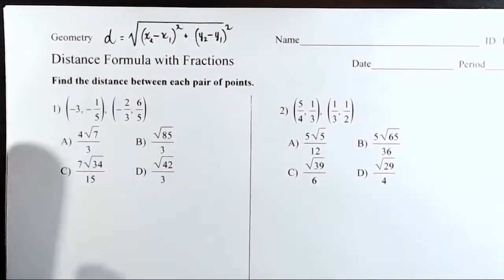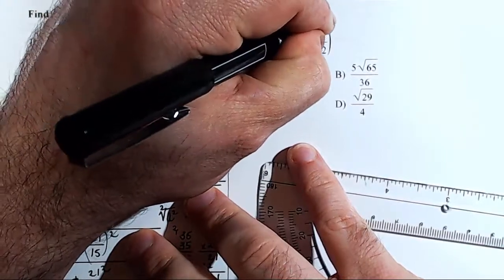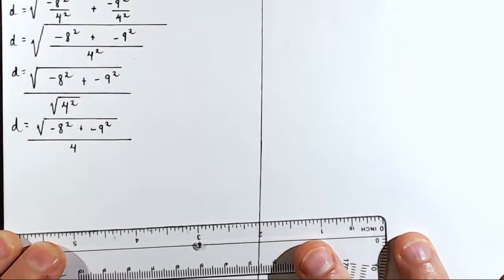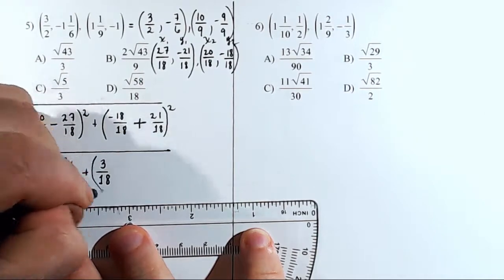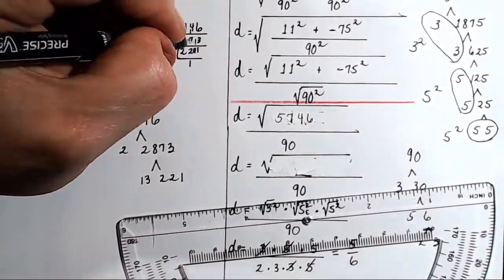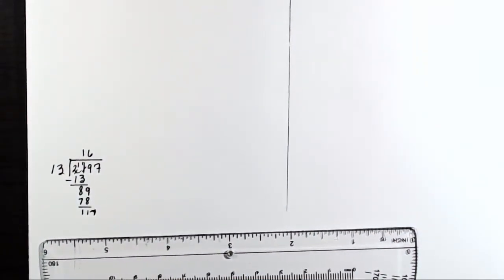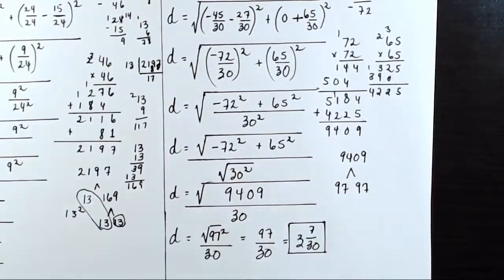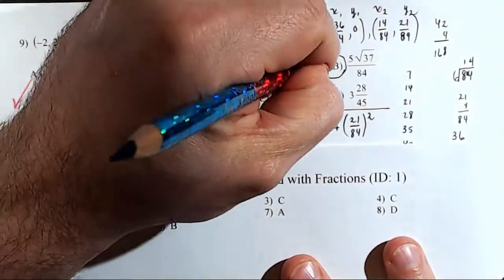EPIC QUEST: Solve 10 Distance Formulas with Fractional Coordinates (Geometry)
In this video I spend over 3 hours solving 10 distance formula problems that consist of fractional coordinates entirely by hand. With the exception of number 8, the quest was successful (had to use a calculator and WolframAlpha) but not without many clerical errors and small mistakes that led to dead ends which required doubling back. It was a fun project and I learned a lot about how difficult these problems can be to solve from the perspective of a student along with the effects of exhaustion on the human brain's ability to think clearly. If you ever try this yourself, bring a healthy supply of liquid paper. TL;DR: Never again.